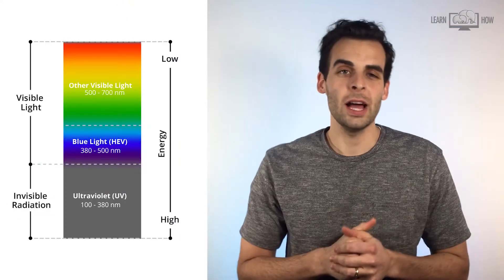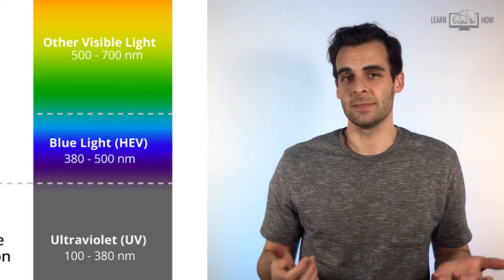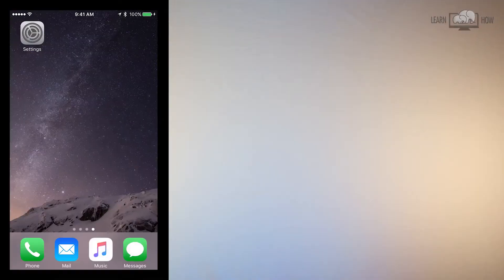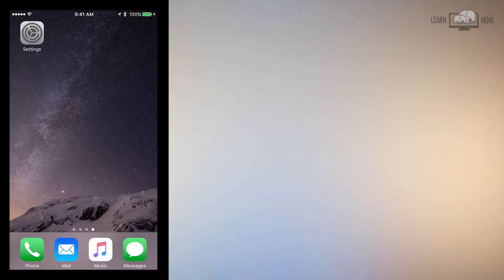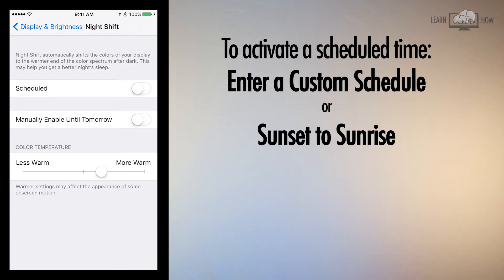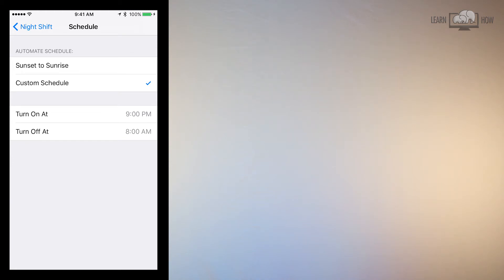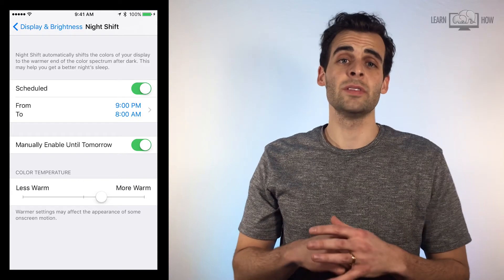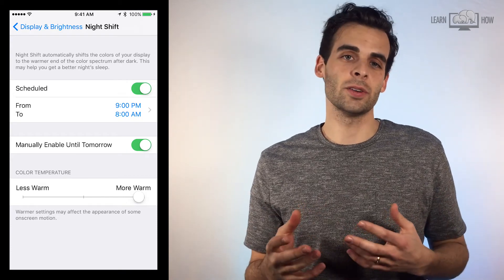How to Change iPhone Bluelight Settings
In this video you’ll learn how to change iPhone bluelight settings using night shift. Night Shift reduces blue light emission from your screen. Too much blue light exposure can make it hard to fall asleep, strain your vision, and even damage your eyes. Using Night Shift on your iPhone removes the negative effects of too much blue light exposure.

There are two ways to activate Night Shift on your iPhone: through the Control Center by swiping up, or through the Display and Brightness in your Settings app.

You’ll also learn how to adjust the level of blue light when Night Shift is activated, how to schedule Night Shift, or how to have it sync automatically to sunset and sunrise.

This iPhone tutorial applies to iPhone 5, iPhone 6, and iPhone 7, and all S and Plus models.